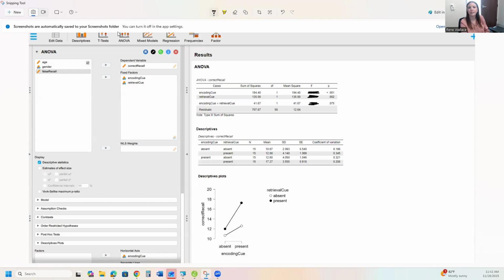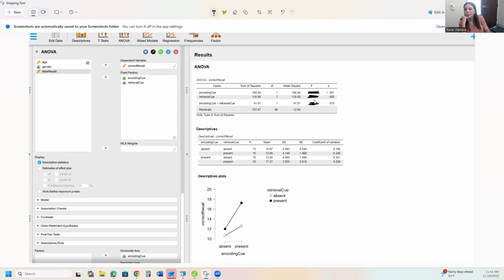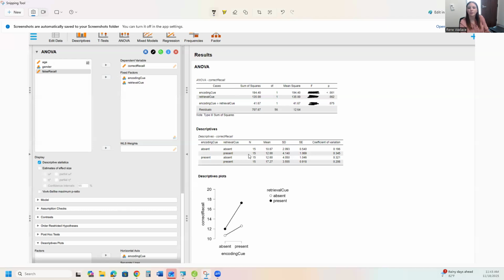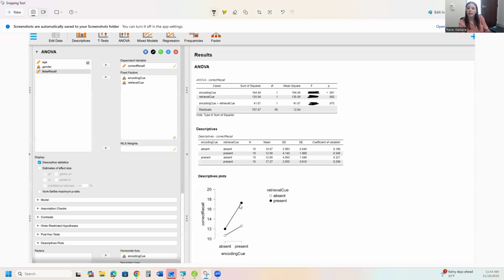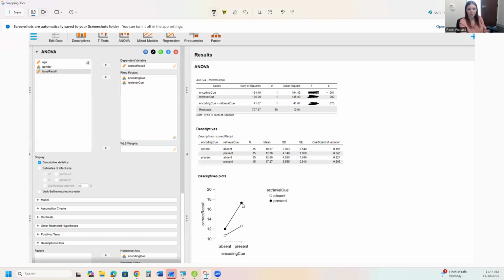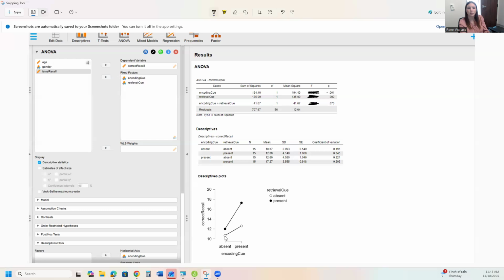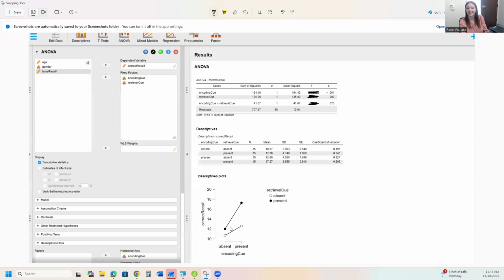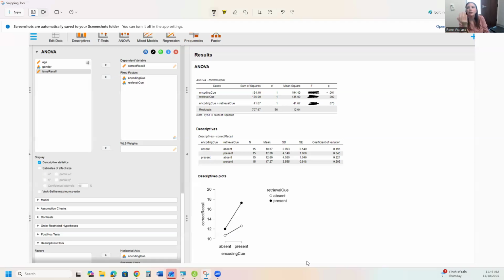jasp 4 2 extra video Fall2025